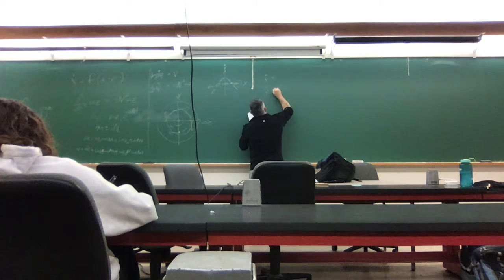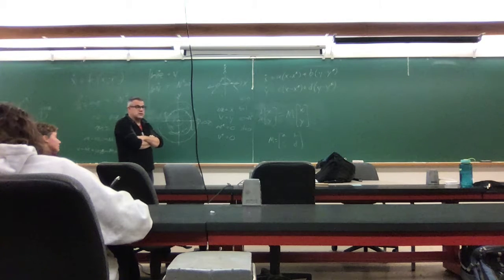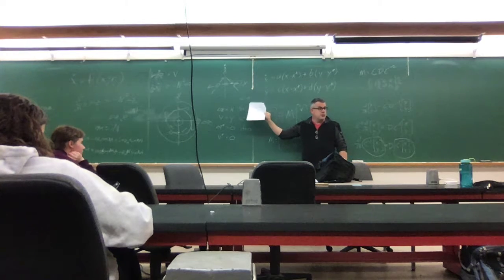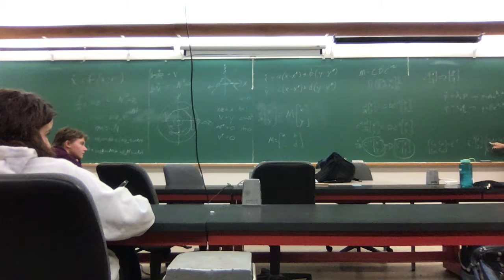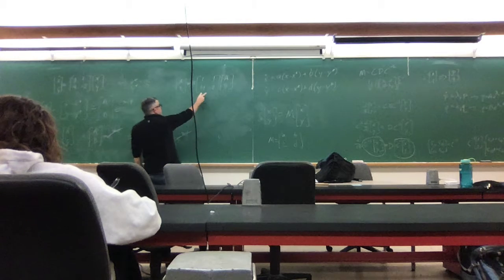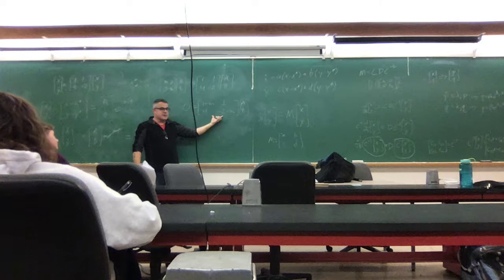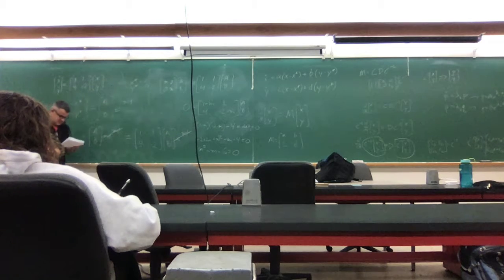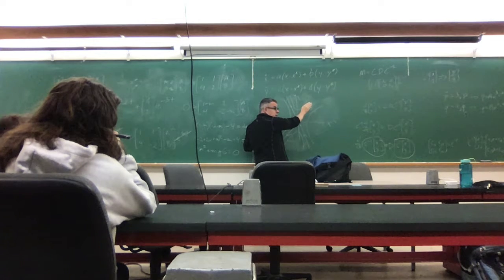GEOL0350: 2D Dynamical Systems